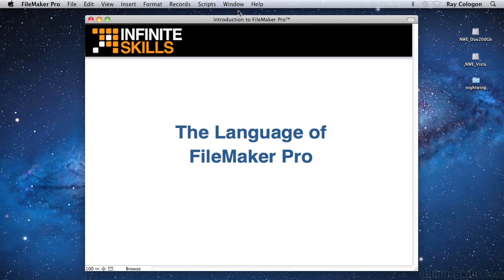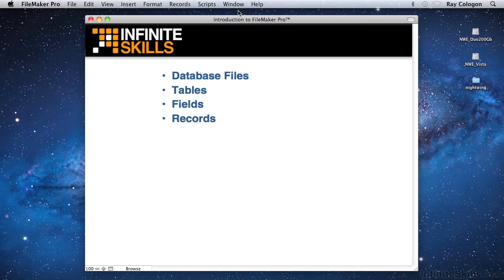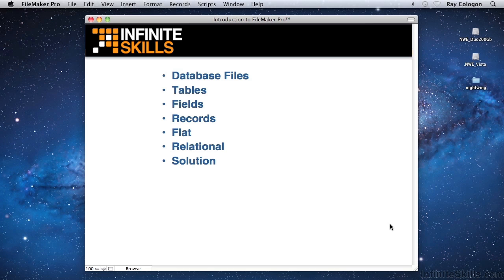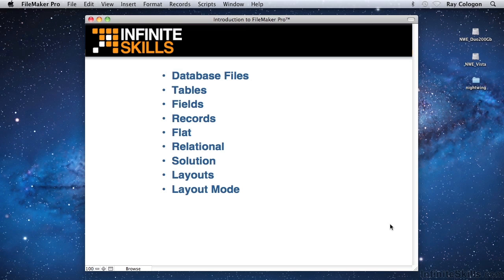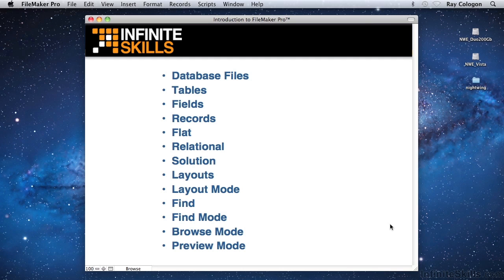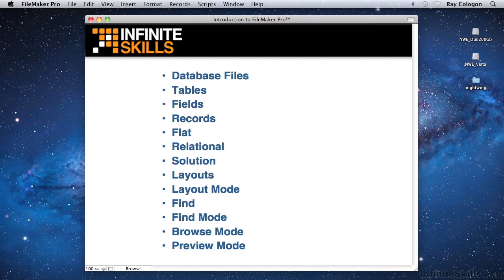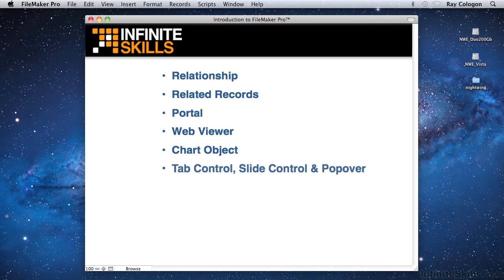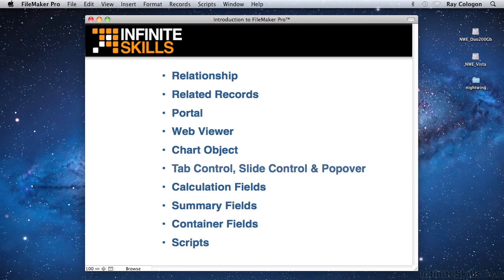FileMaker Pro 13 Tutorial | The Language Of FileMaker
Want all of our free FileMaker training videos? Visit our Learning Library, which features all of our training courses and tutorials

More details on this FileMaker Pro 13 training can be seen This clip is one example from the complete course. For more free FileMaker tutorials please visit our main website. YouTube